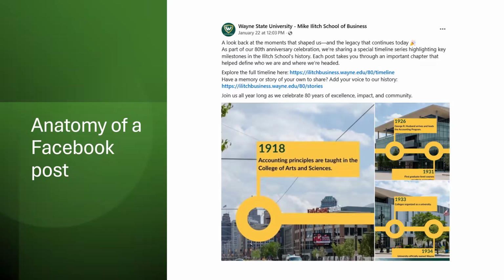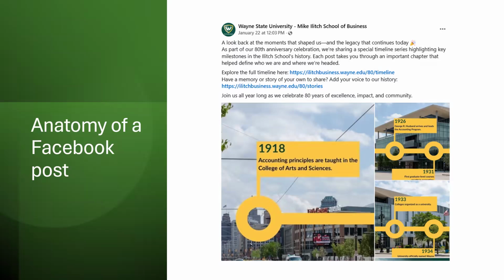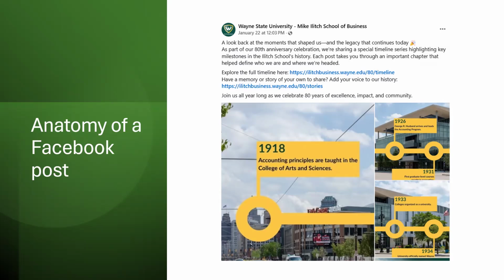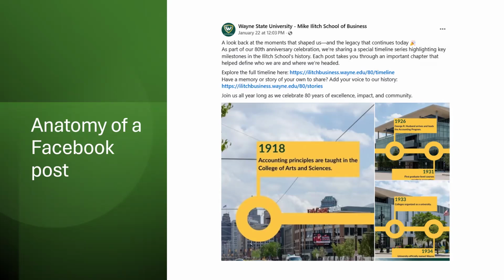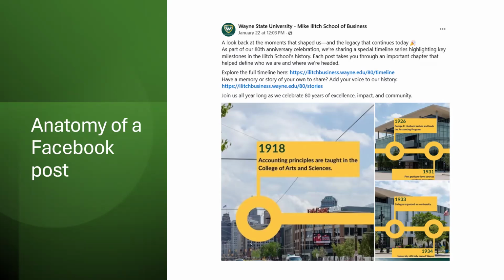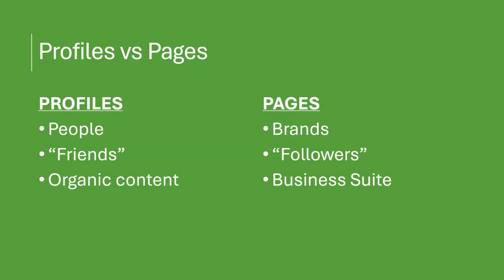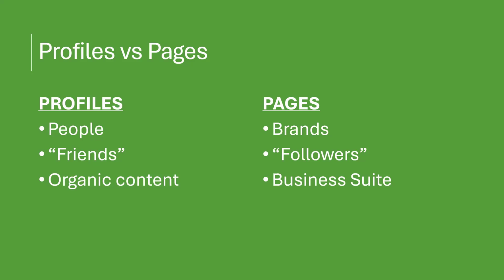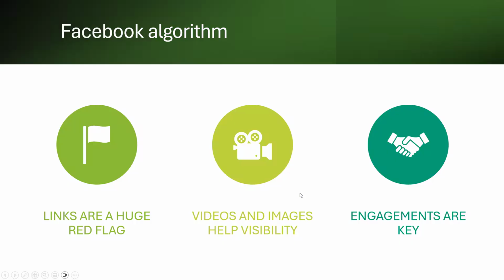A high-level look at Facebook posts, the differences between profiles and pages, and the algorithm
Part 3 of 4. A quick look at how Facebook page posts work, the major pieces that comprise those posts, and the major differences between personal profiles and professional pages. Plus, you get a quick inside look at three major drivers of the Facebook (and most social media platforms') algorithm.